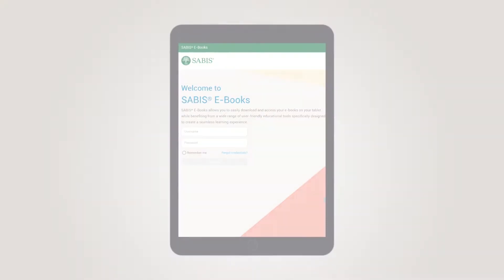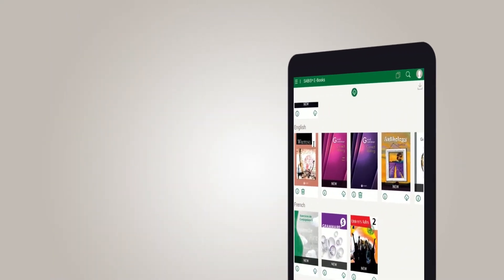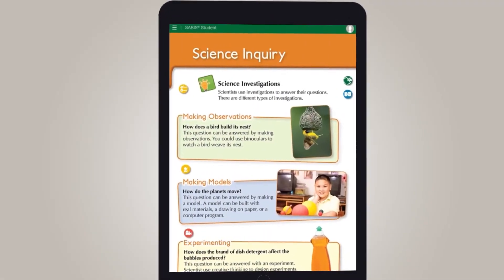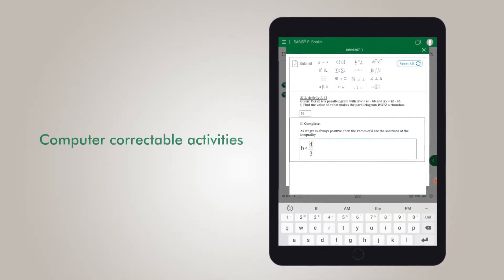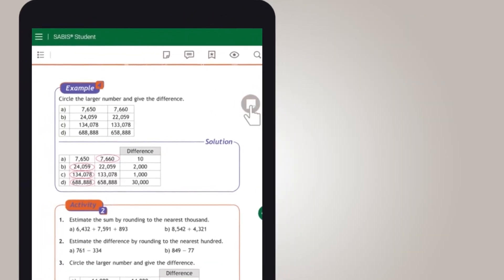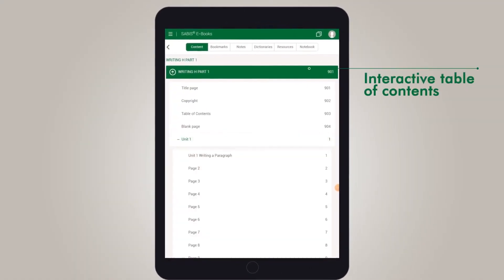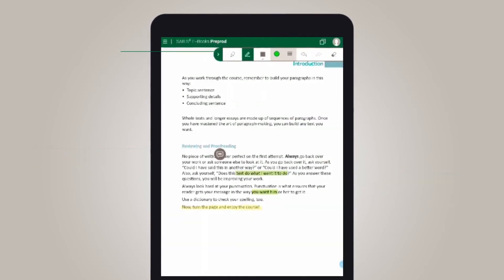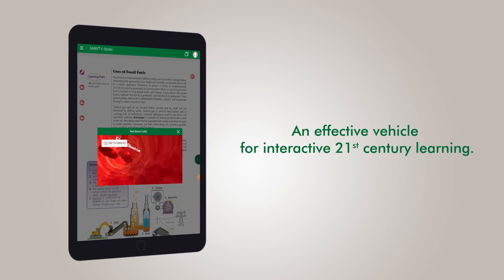SABIS® E-books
E-books are one of the many technological tools used by SABIS® in education. Learn more about them here.